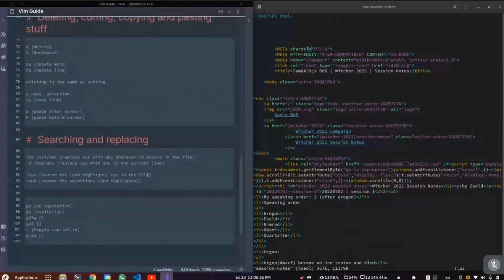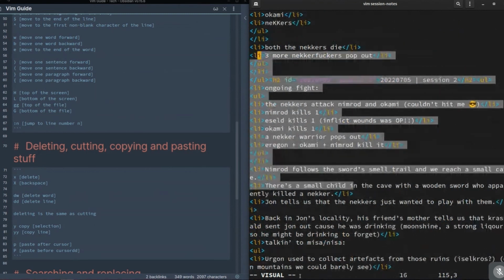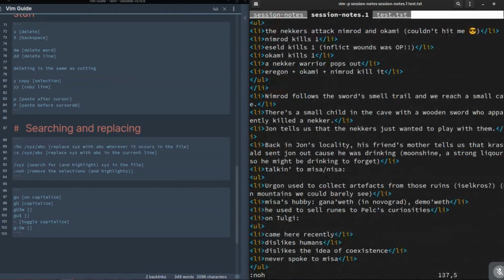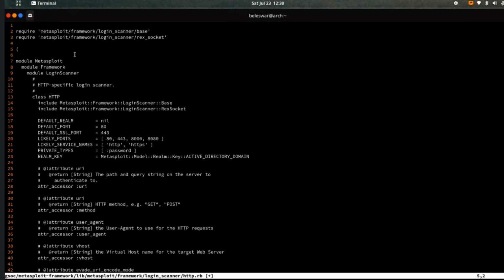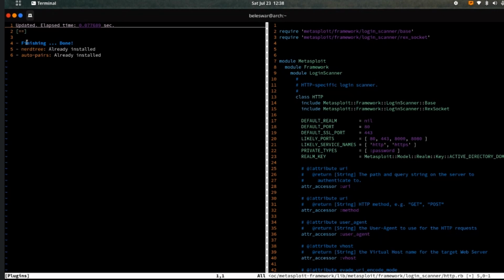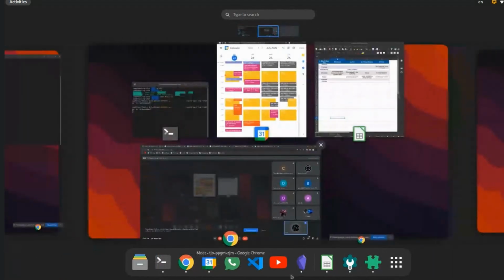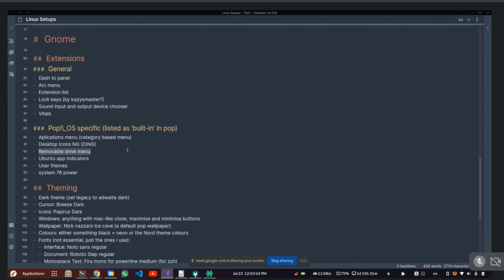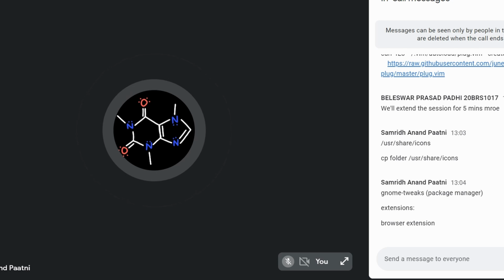Desktop Customization: Session 6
The final session in the Linux from Scratch Workshop which talks about the Vim and Desktop Customization in Linux. It covers sub topics like installing and using vim plugins, customizing a GNOME Desktop Environment from scratch etc. Designed by the Linux Club, VIT Chennai.

Head to our website for accessing the resources.

Editing Credits: Praveenraj R S, member of Linux Club VITC.